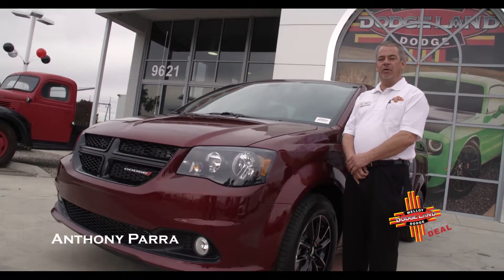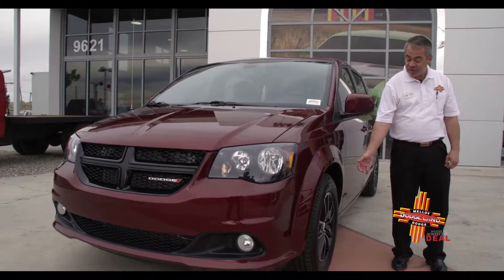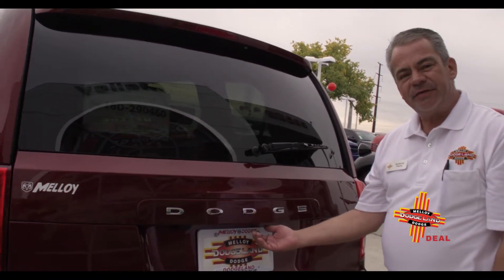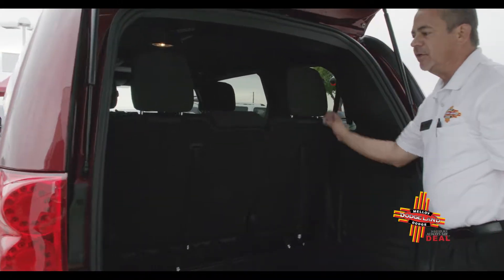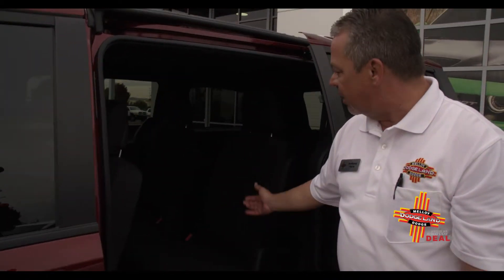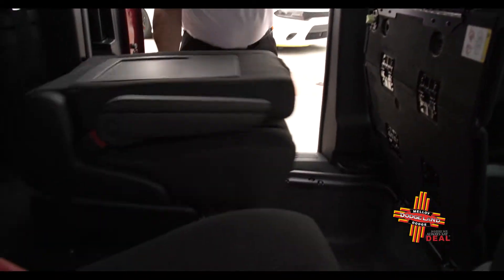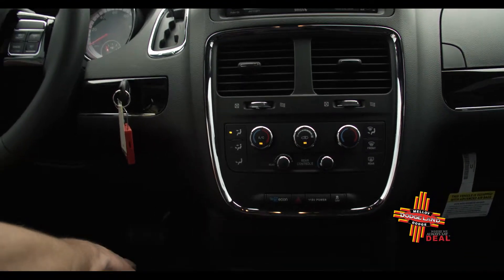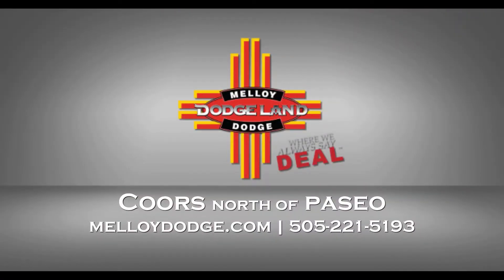Melloy Dodge | 2019 Dodge Grand Caravan - Walk Around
Melloy Dodge, New Mexico's #1 Dodge & Ram Dealer. Family Owned and Local since the beginning.

See dealer for complete details.